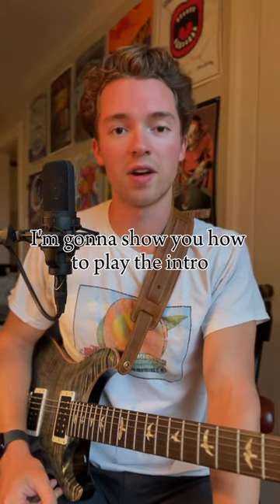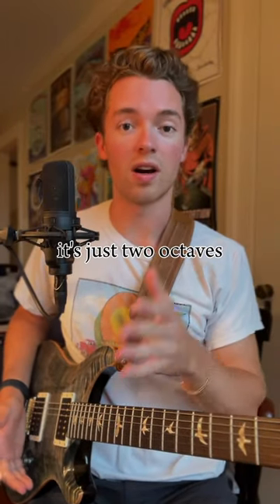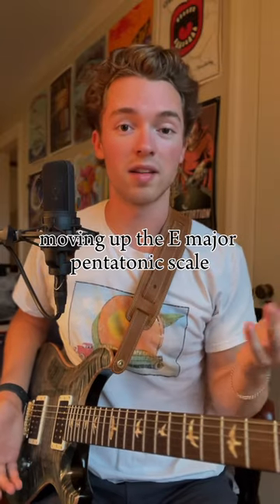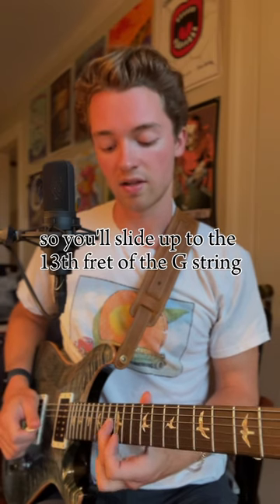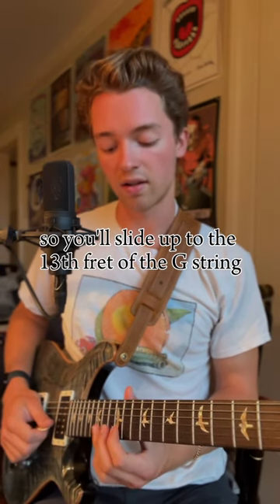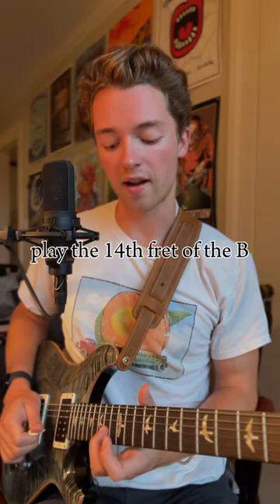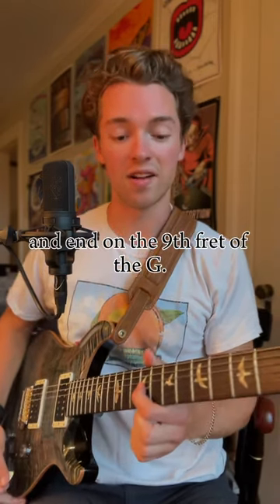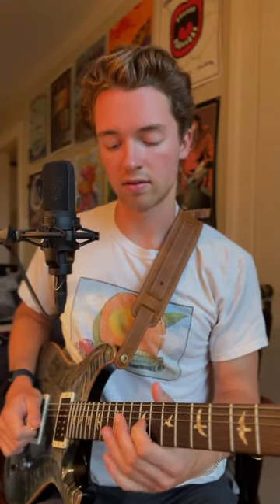60 Seconds or Less: Blue Sky 🍑